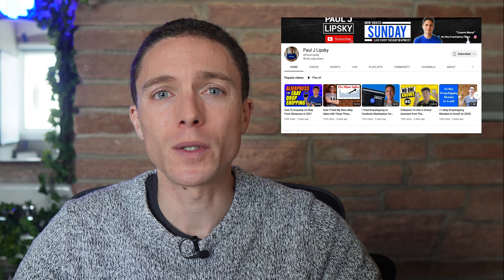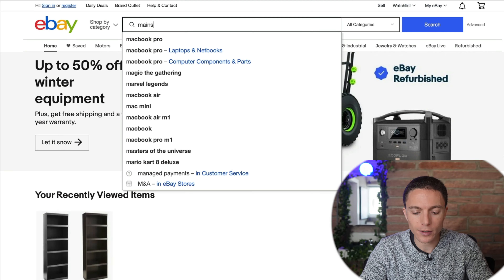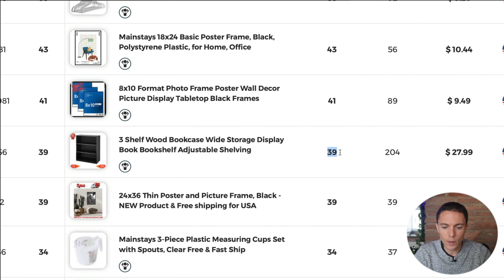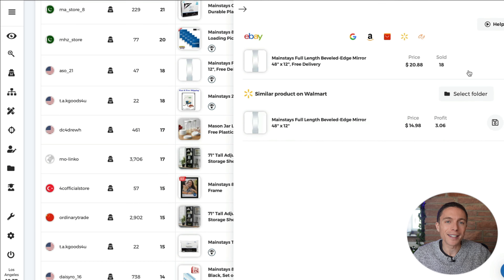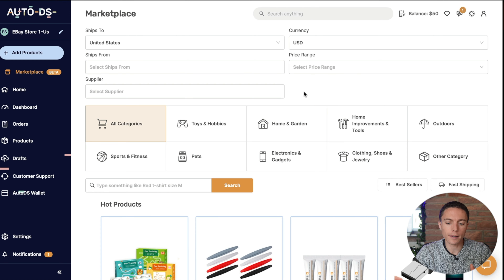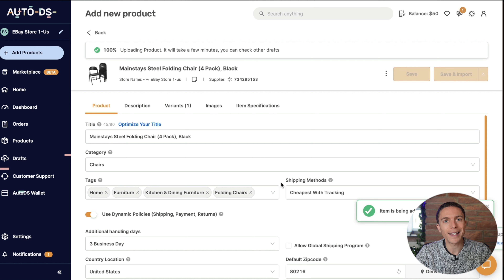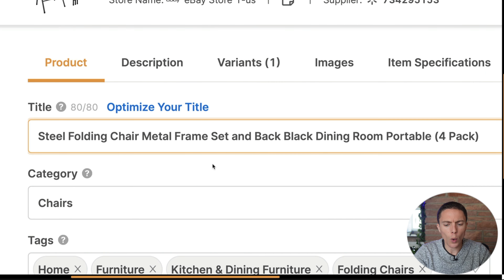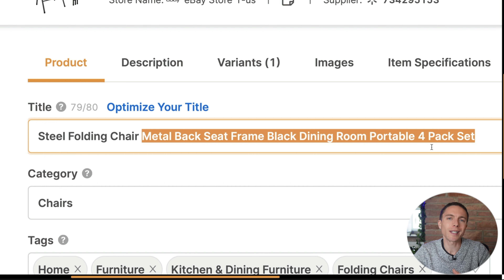Sell Your eBay Items FAST With These 3 Tricks | Faster Dropshipping Sales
Today's video is all about how to make your first sale on eBay quickly and increase your chances of making more sales in the future. If you're just starting out on your dropshipping journey, you'll want to pay close attention as I share my proven strategies for making sure your first item is a hit with buyers.